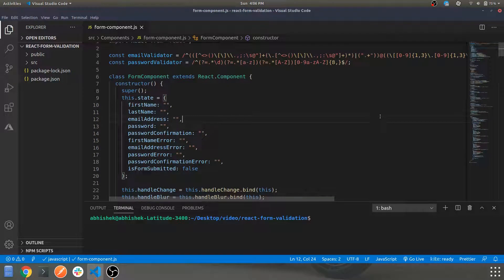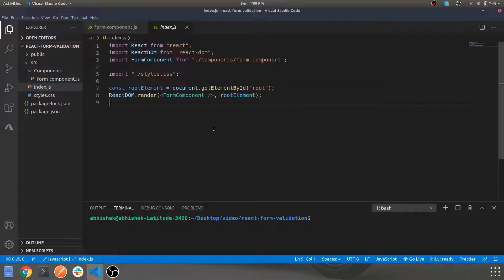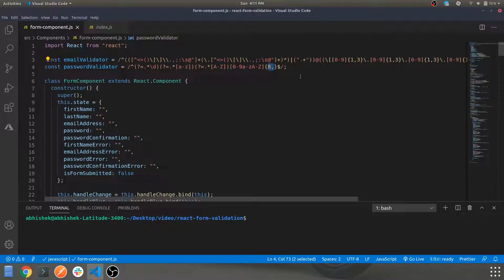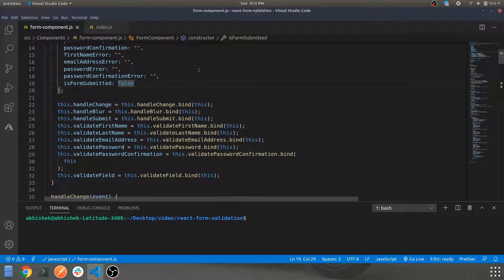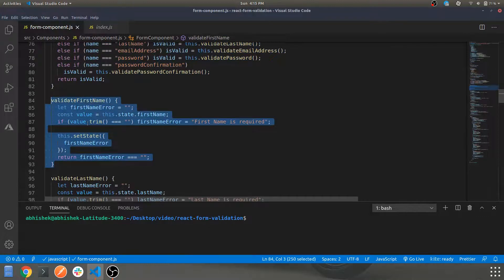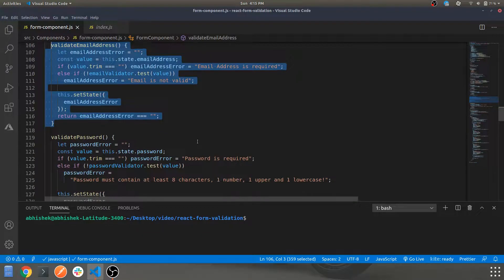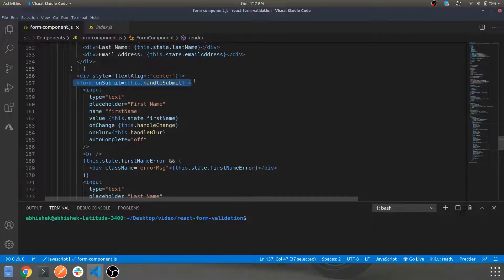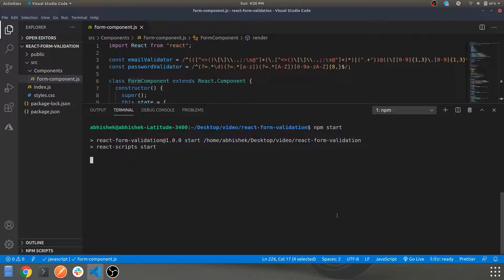ReactJS Sign Up Form Validation Using Regular Expression || Regex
React Sign Up Form With Validation Using Regex

In this tutorial I'll be showing you how you can build a simple sign up form using ReactJS along with validation's(Regex).

Dev.to: @abhishek305
Github :abhishek305